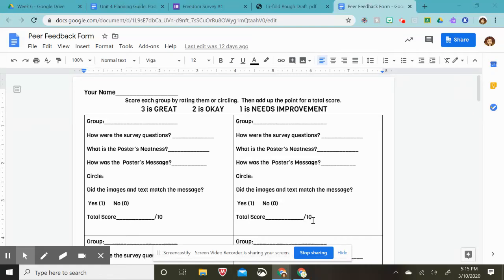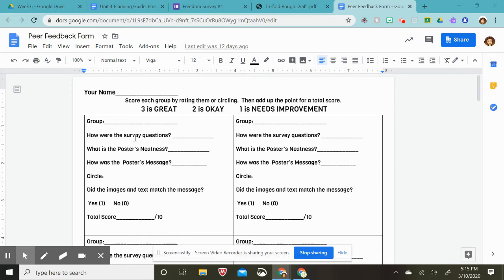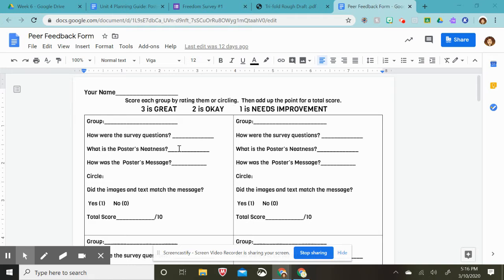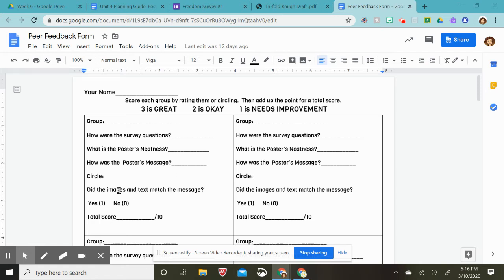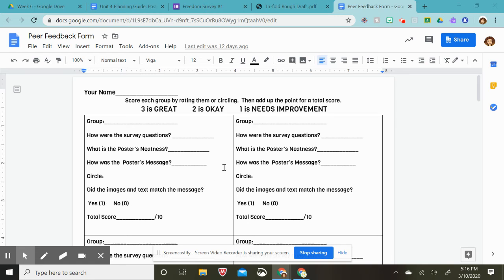How to complete the Peer Feedback Form